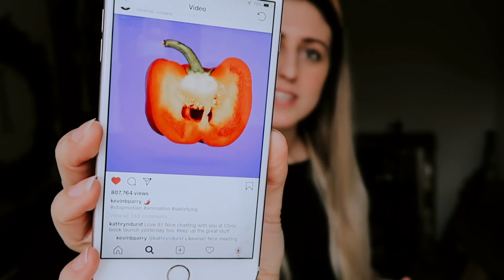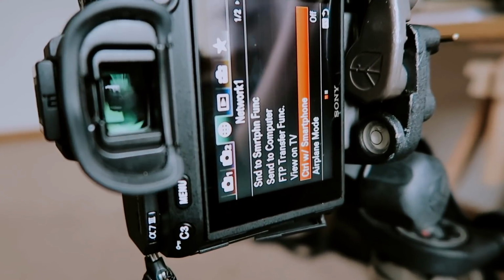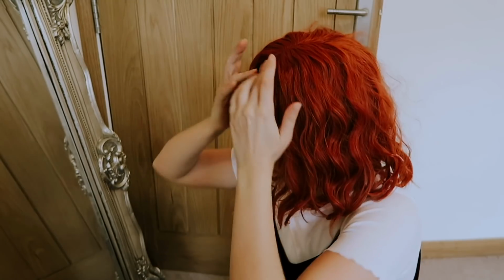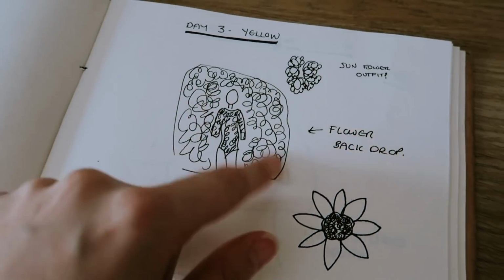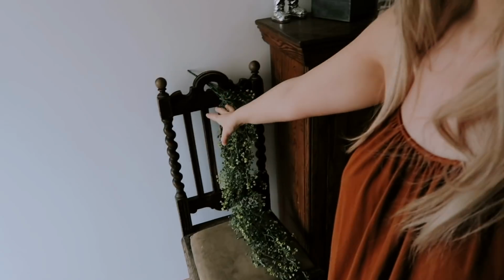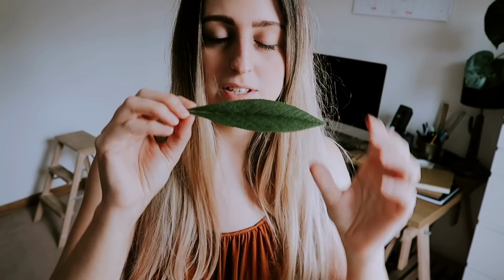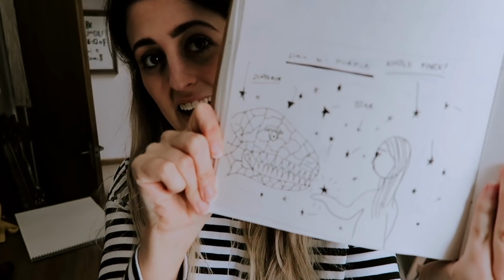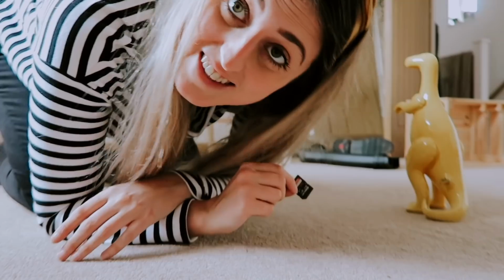7 DAY SELF PORTRAIT CHALLENGE BTS - Holly Rose Stones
Hey there! In April I did another 7 Day Self Portrait Challenge (creating a self portrait every day for 7 days). I filmed the behind the scenes of each photo, here's a little round up of what I got up to!